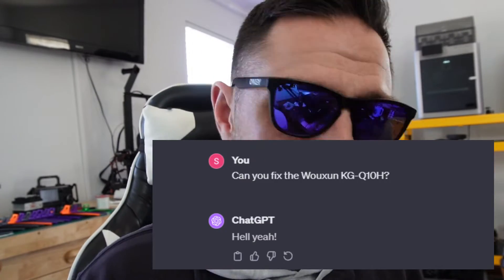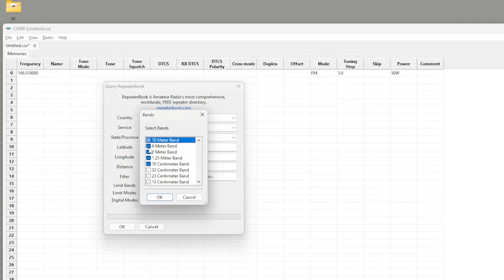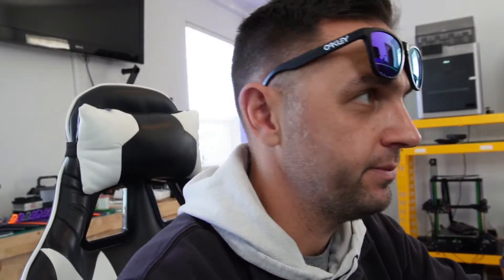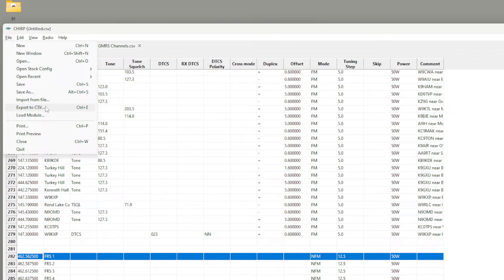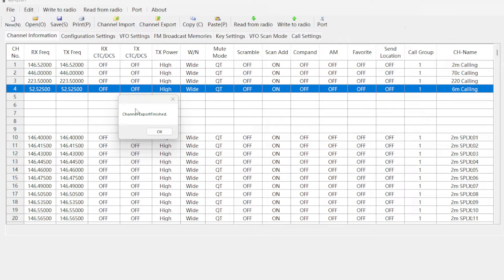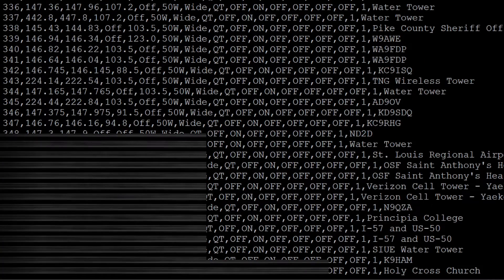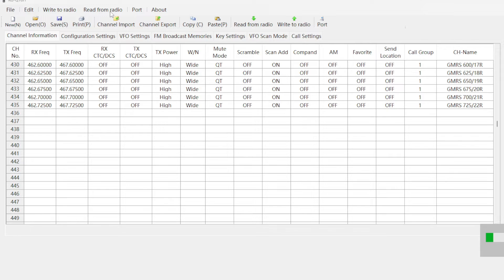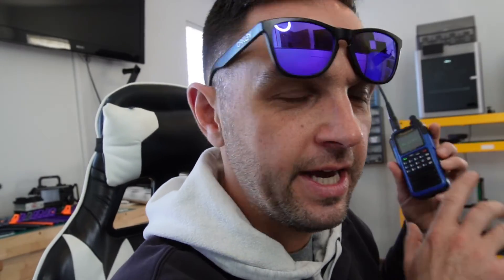I Asked AI to FIX The Wouxun KG-Q10H!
Yes.